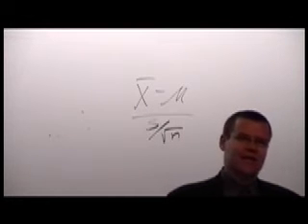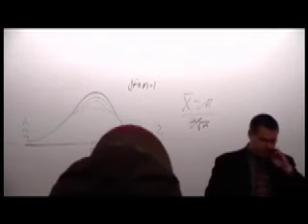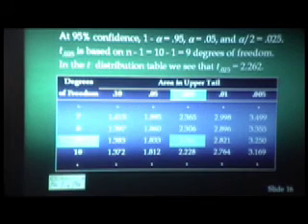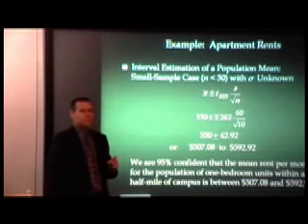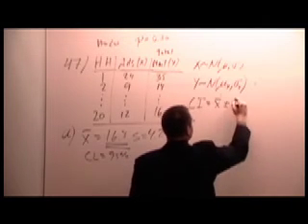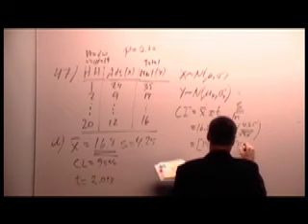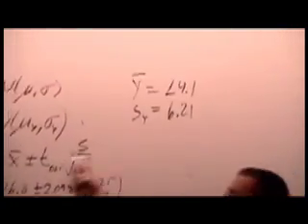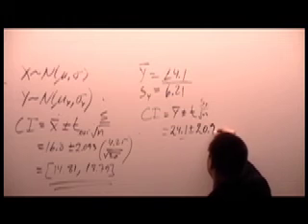Applied Business Statistics - Hagtvedt - Lecture 08, Part 02